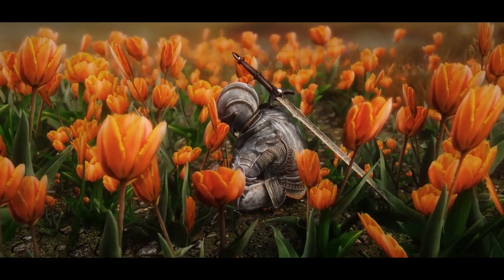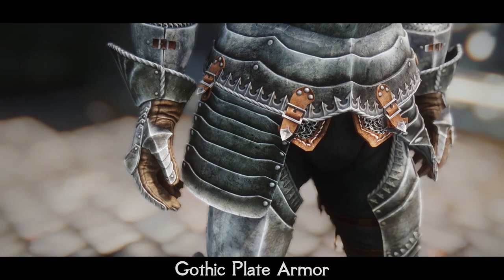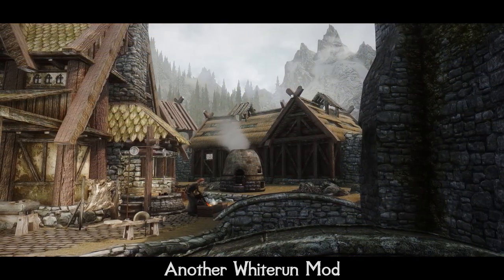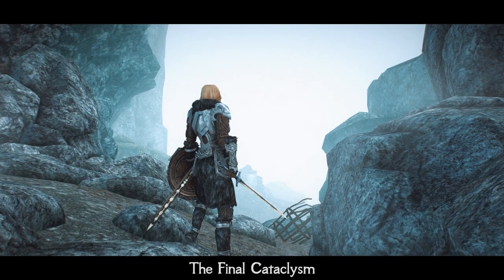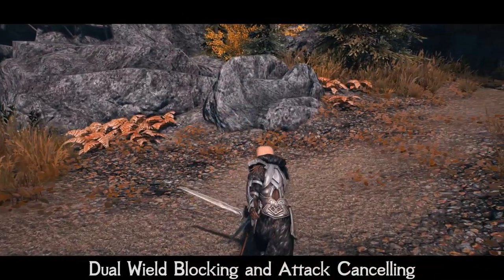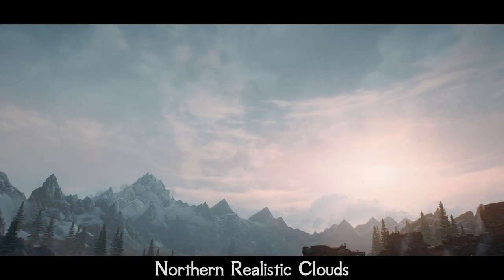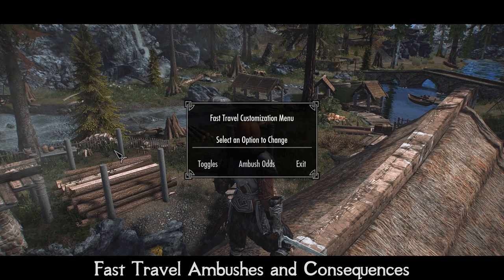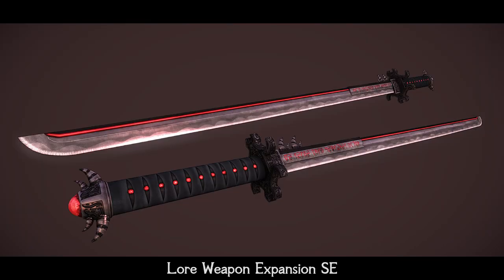Best New Mods - Skyrim & Special Edition - Week 5 - Flower fields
Welcome folks!

Welcome to Best New Mods for Skyrim & Special Edition! All most interesting, beautiful and useful mods are here - check Best Mods Weekly latest video to be in the know of everytying interesting in Skyrim modding. If you find this video useful - support the channel by your subscribe or spread a good word in social networks :) And be sure to enable channel notifications to not miss new episodes.

MODS
Flower Fields:

ACCOMPANYING MODS FOR FLOWER FIELDS
(choose summer edition in files section)

ENB
Rudy ENB Vanilla (in Skyrim):

I do not own Skyrim or Skyrim mods. Thank you for all the TES series. Also tonns of thanks to all modders and Nexusmods community who made next-gen Skyrim possible. Cheers!